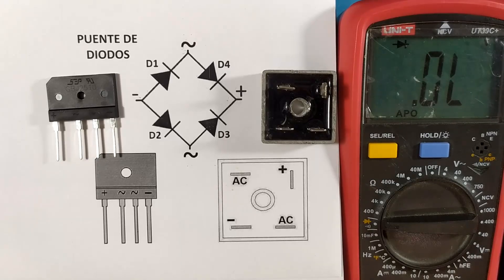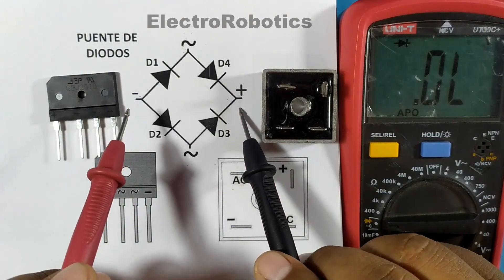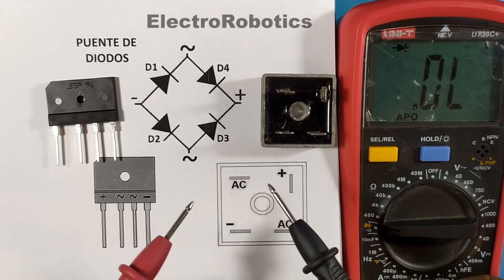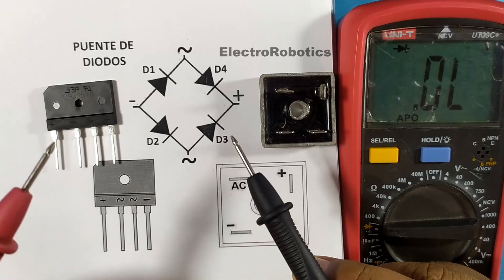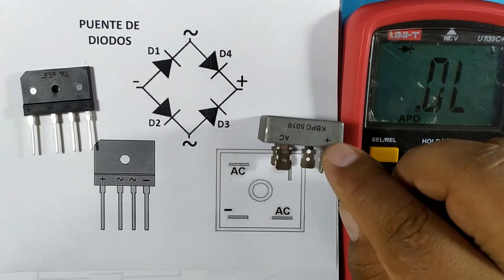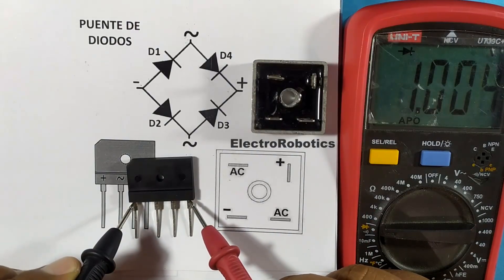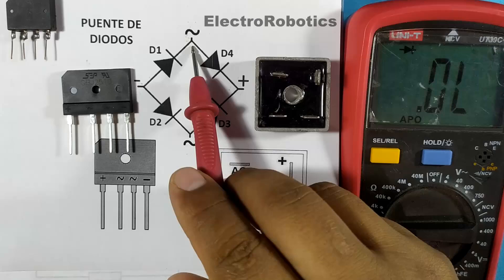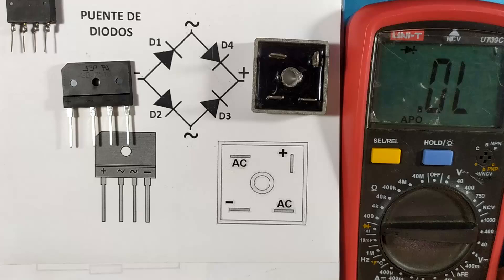How to detect FAULTS in a Diode Bridge?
Hello guys, today we will see how to detect the faults that Diode bridges of any Size or Power can present.